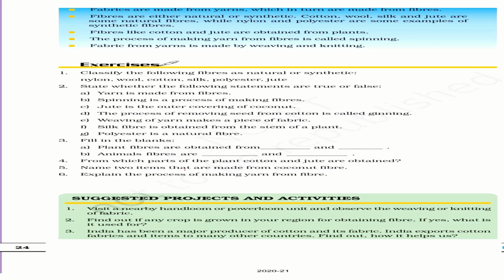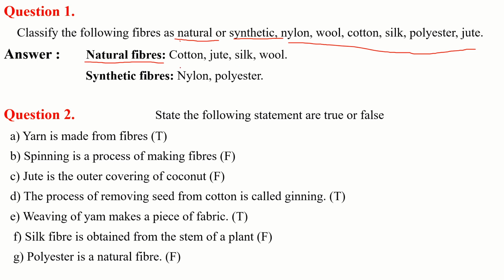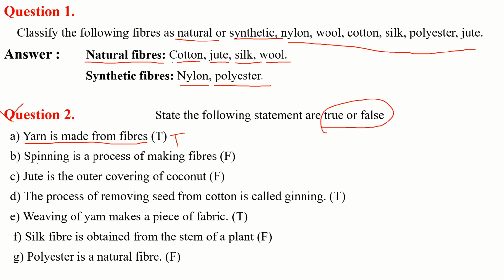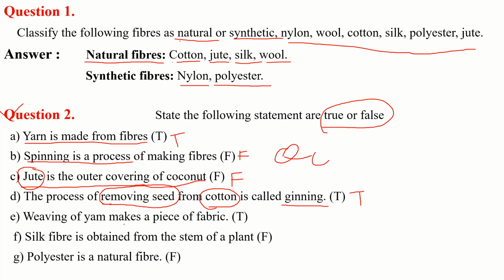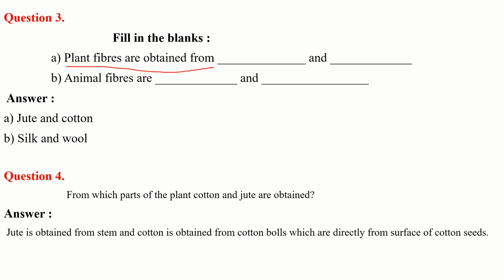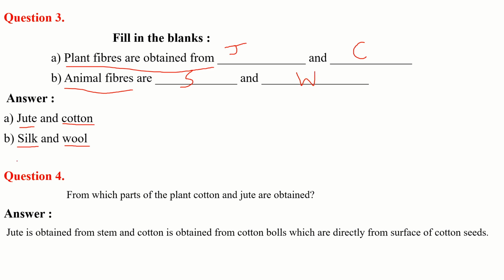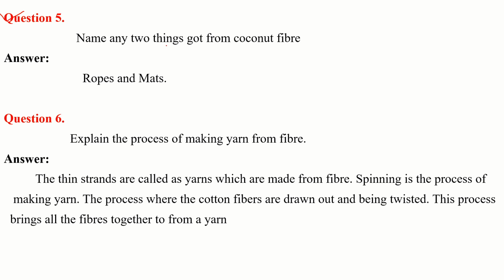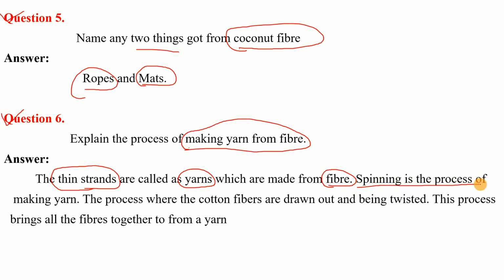6th standard science chapter-3 FIBRE TO FABRIC (English Medium) class-3